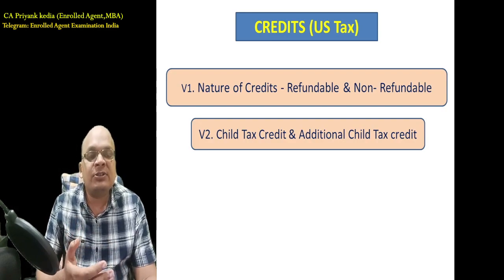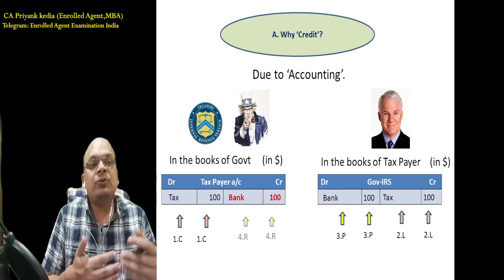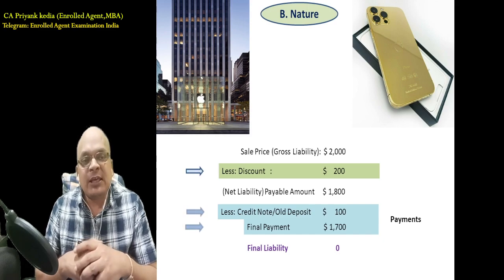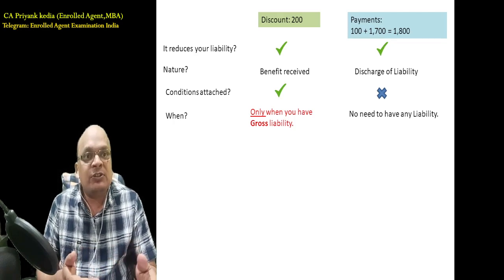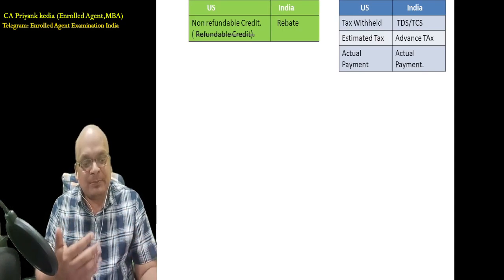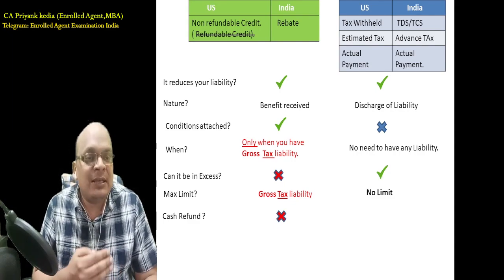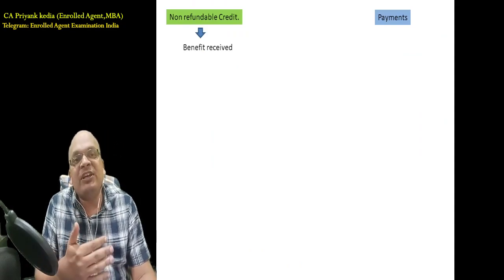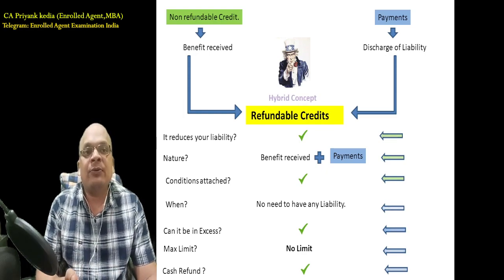US TAX CREDITS PART 1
Basic nature of US credits & differences.
How refundable credit is a HYBRID of payments & Non-refundable credit